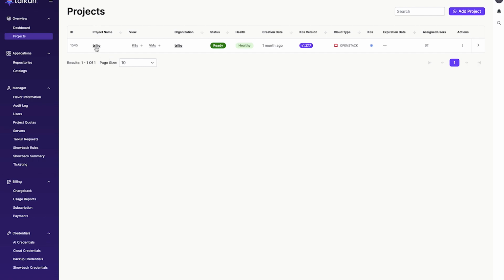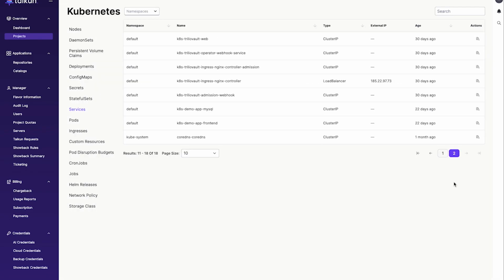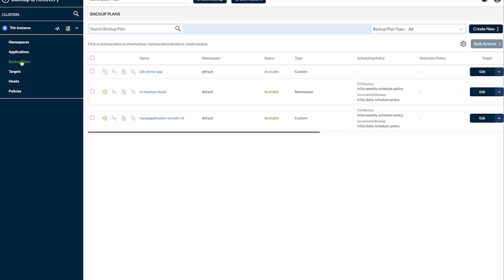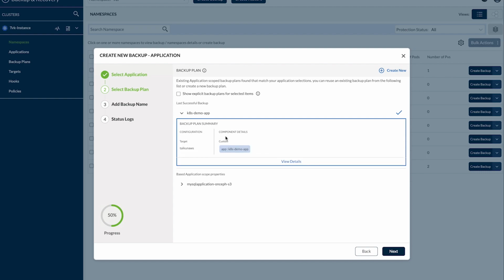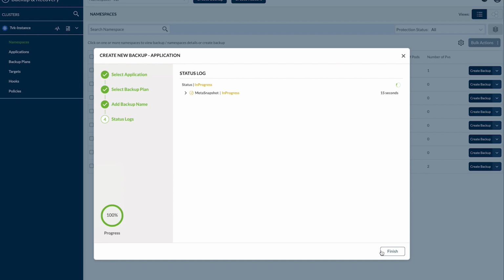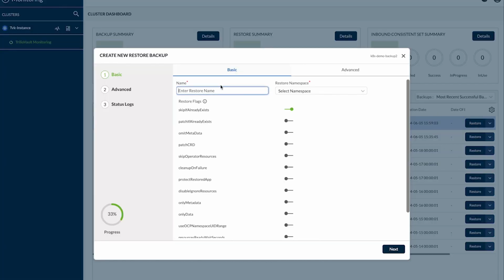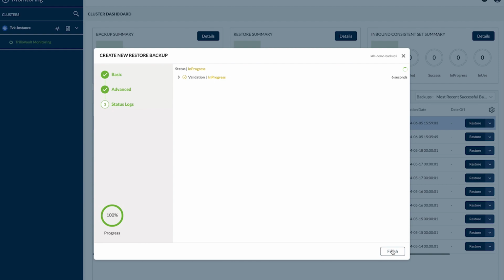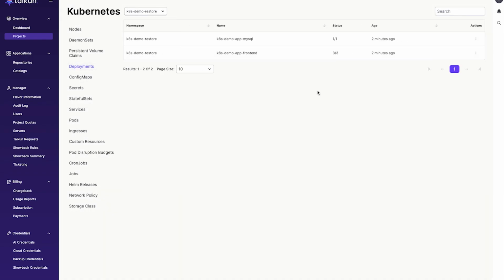Trilio Backup and Recovery with Taikun CloudWorks Kubernetes Management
Experience Taikun CloudWorks Kubernetes Management with Trilio for Backup and Recovery
- Taikun Cloud Management
- Trilio for Kubernetes
- Backup
- Recovery